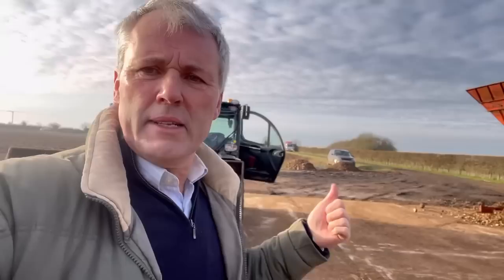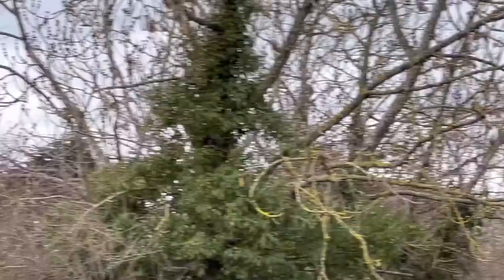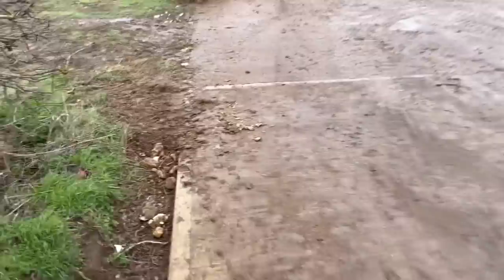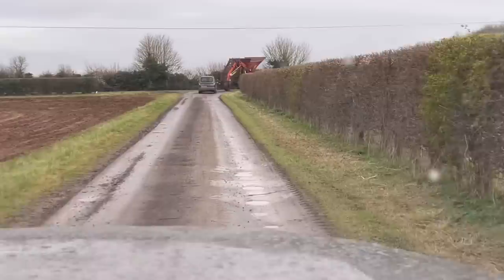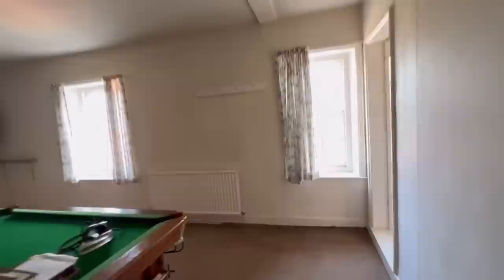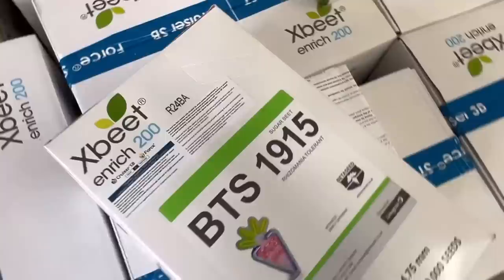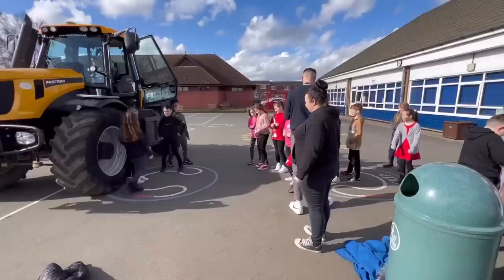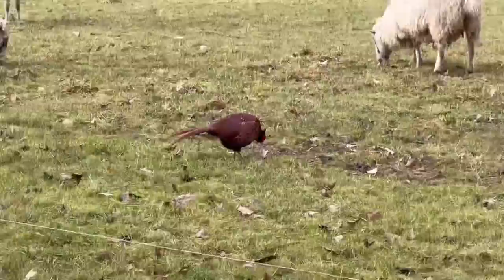FARM UPDATE 122 - SUGAR BEET IS A WRAP, FAMILY HOME SOLD, TRACTOR & CROPS TO LINCOLN SCHOOL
If you are new to the channel, welcome. 😊👍Please watch the updates below. I do a guided tour of the farm, show the machinery and look around the grain stores, workshop and yard.